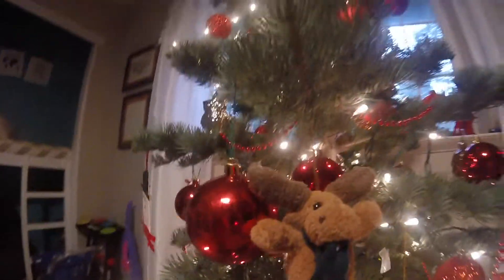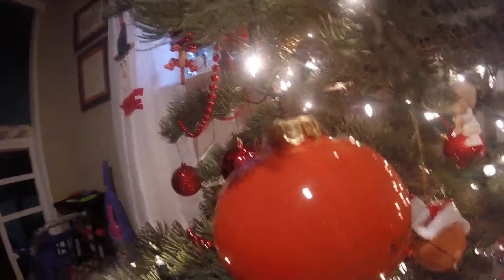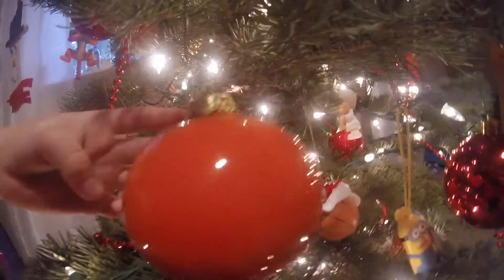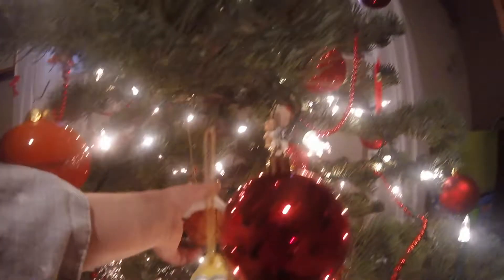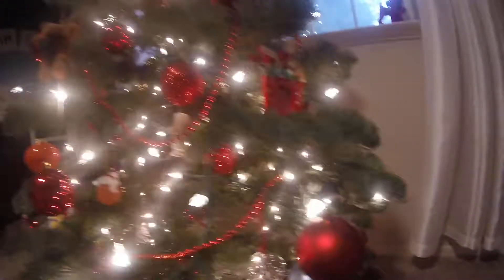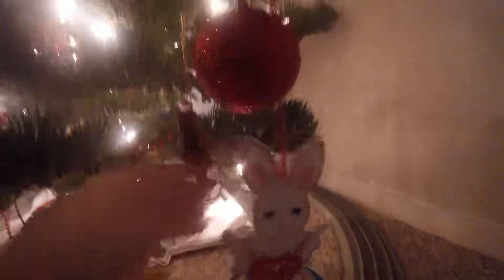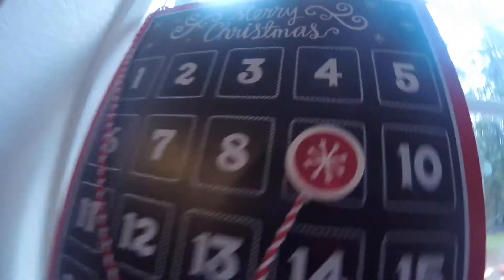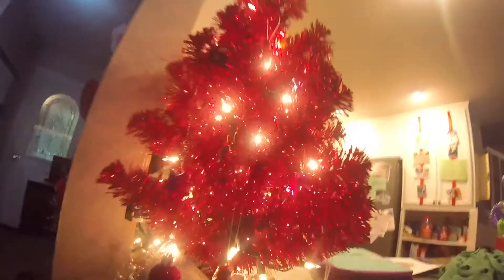Savana Shows Christmas Decorations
I hope you enjoy my house at christmas